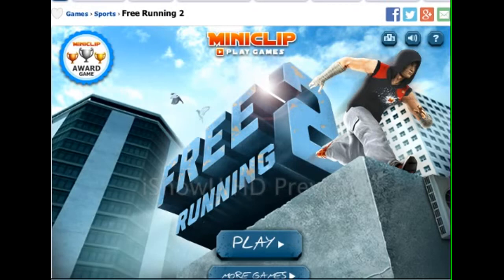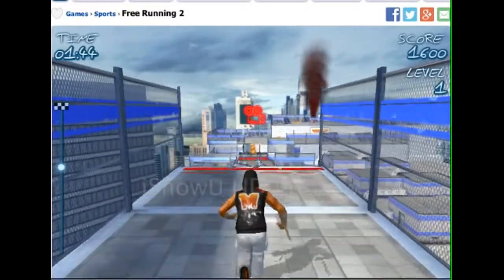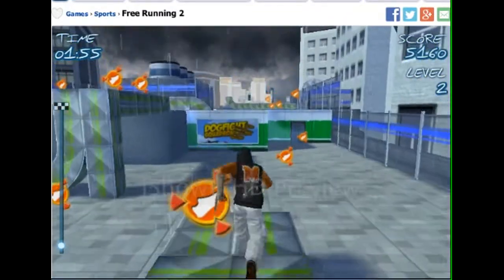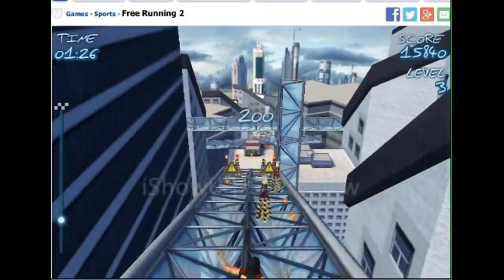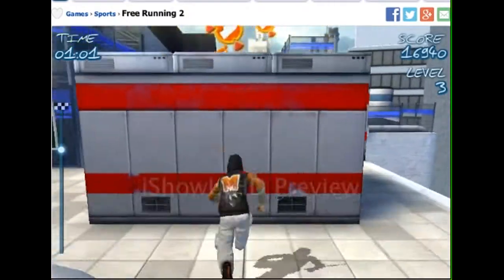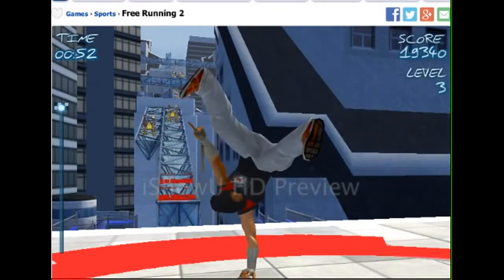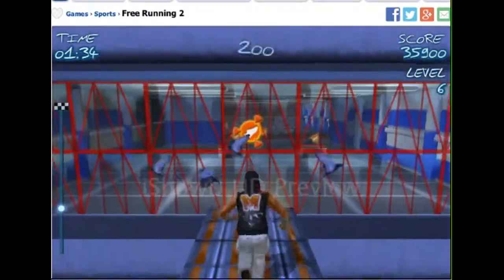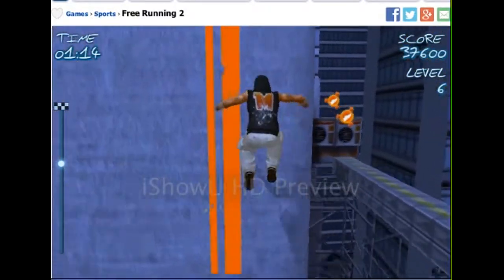Surfing The Internet's Games - (IF YOU LOVE PARKOUR, YOU BETTER WATCH THIS!) Free Running 2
This game is amazing! This man can flip, slide, dash, jump, stand on his hands, and destroy office buildings! Ah, the joys of parkour!